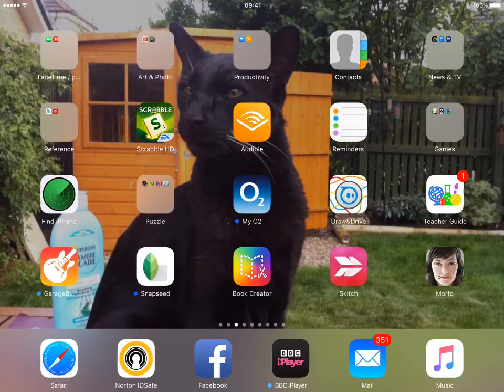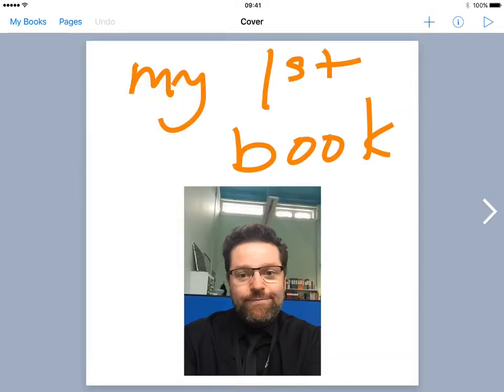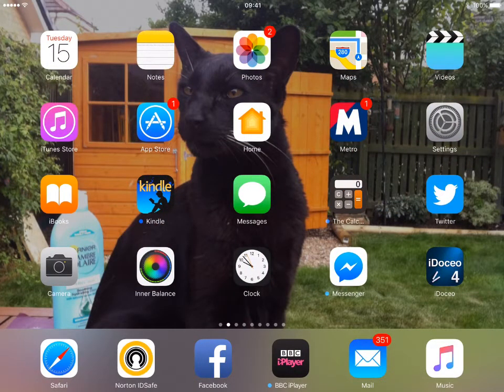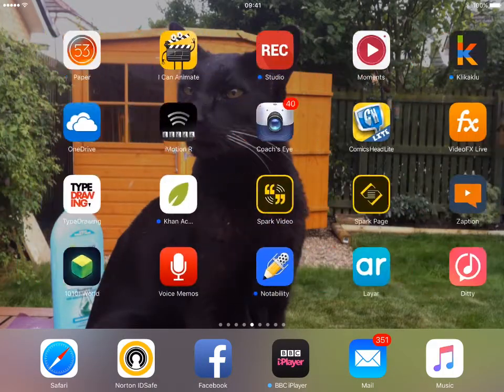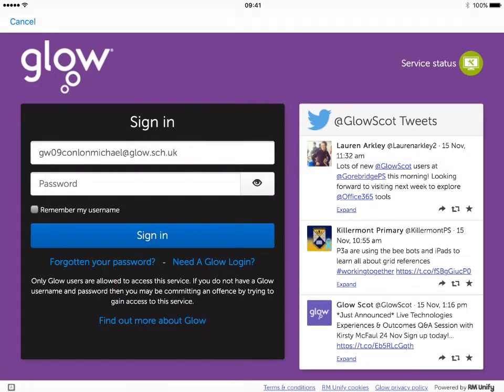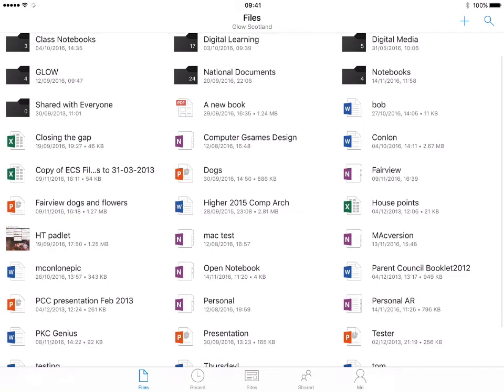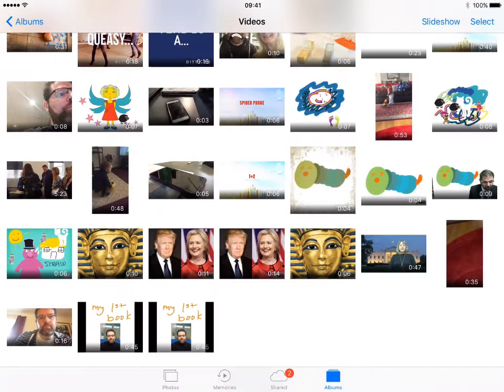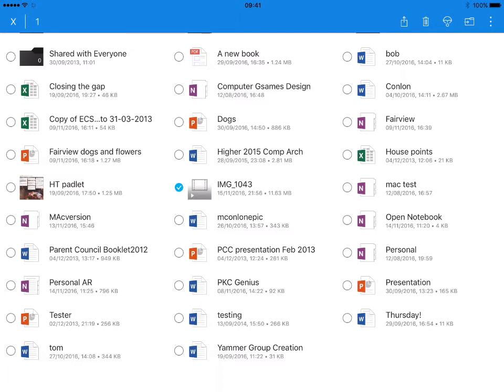Upload to OneDrive from iPad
learning online in Perth and Kinross